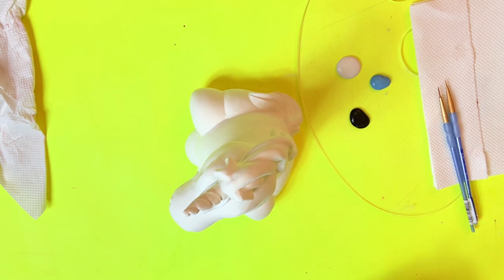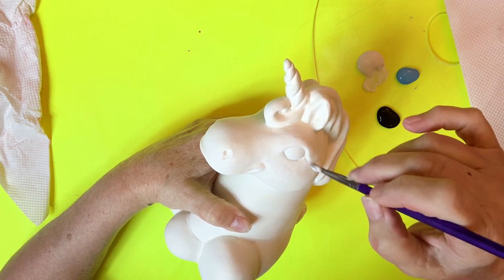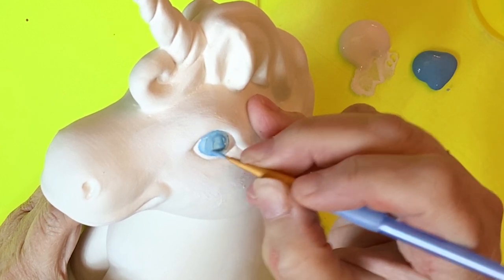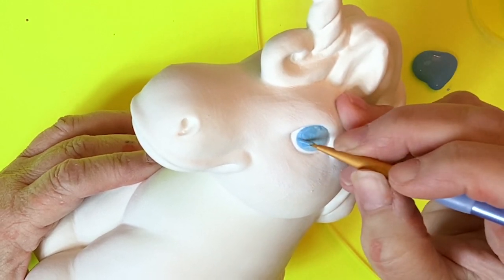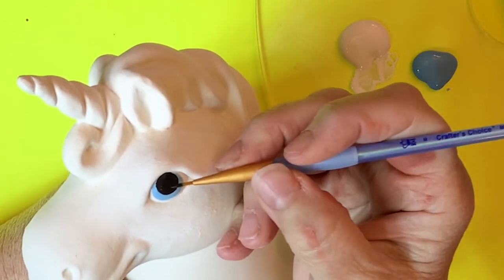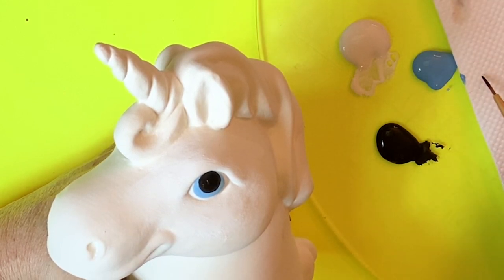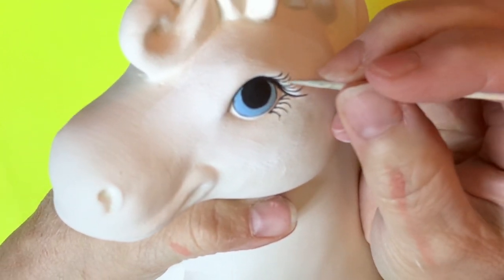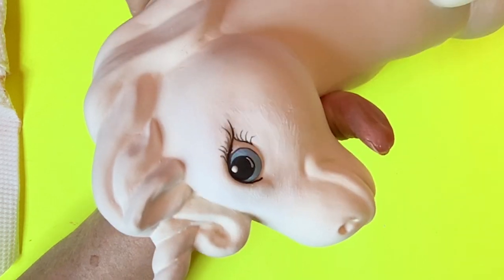How to paint a simple eye - unicorn figurine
In this video the Boston Potta' gives us step-by-step instructions on how to paint a simple eye on ceramic bisque pieces.